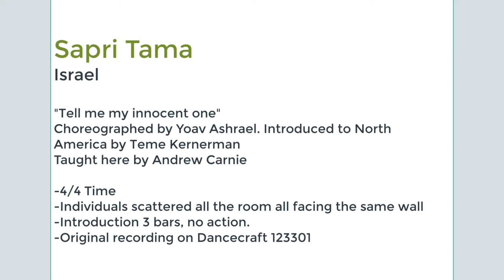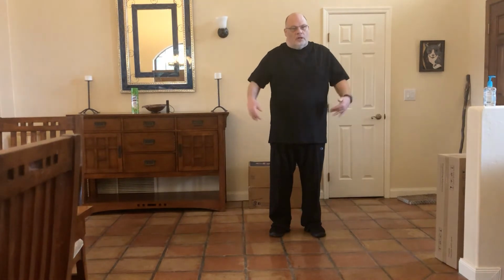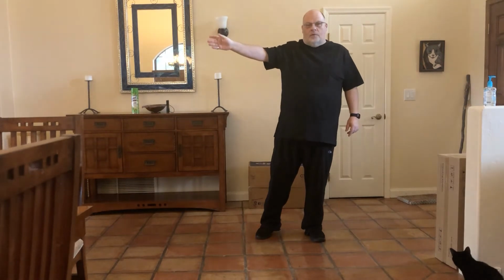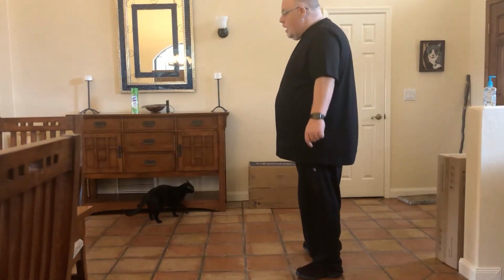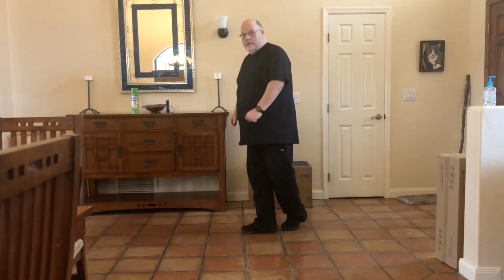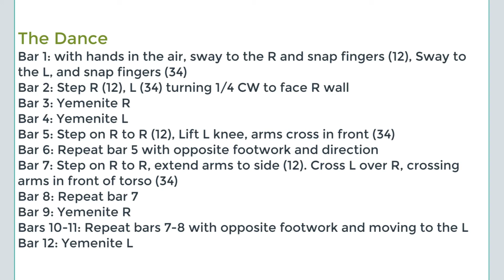Sapri Tama (Israel)